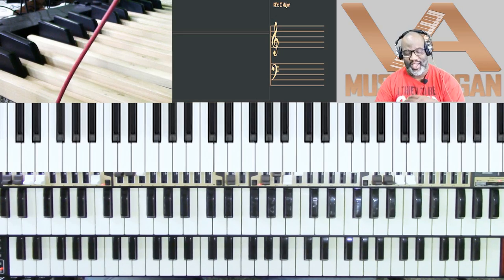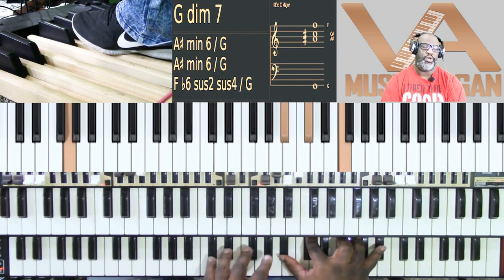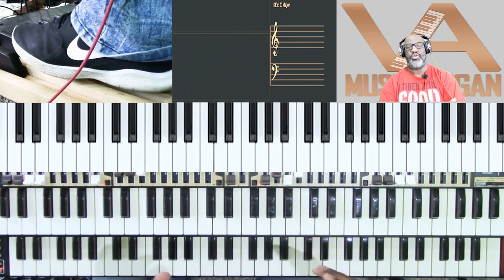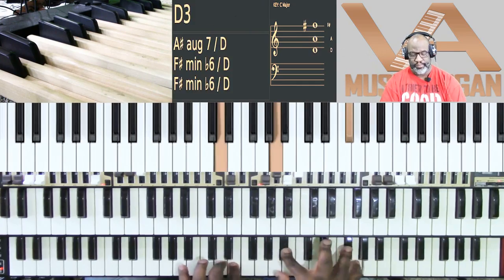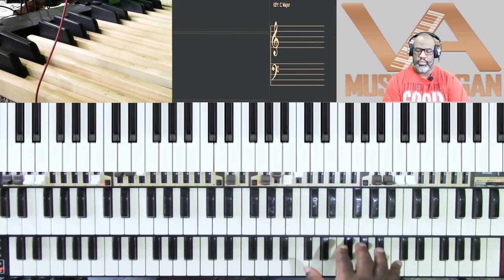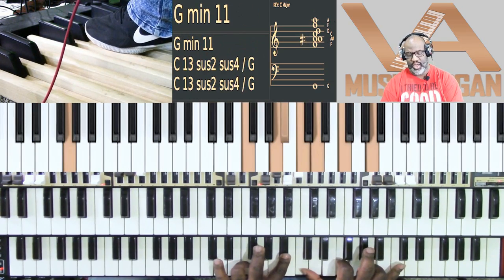Safe In His Arms on Organ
Joe Logan on Organ